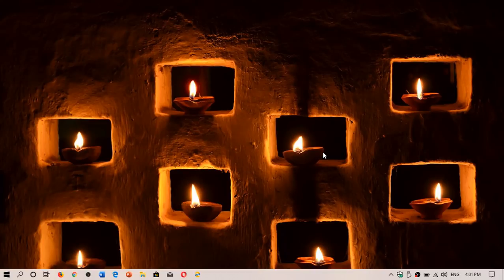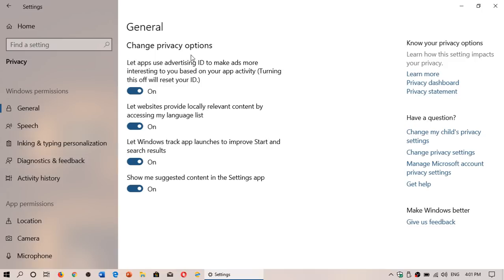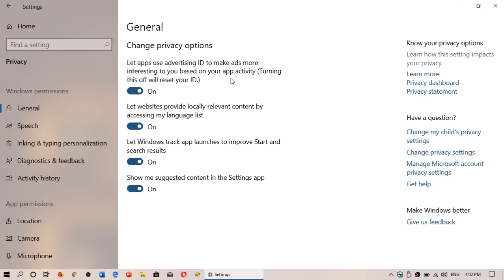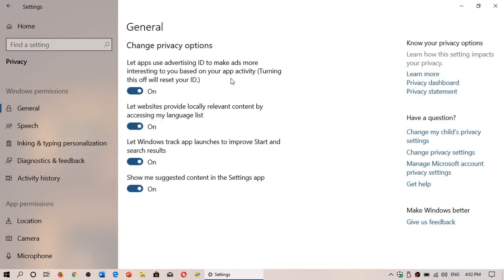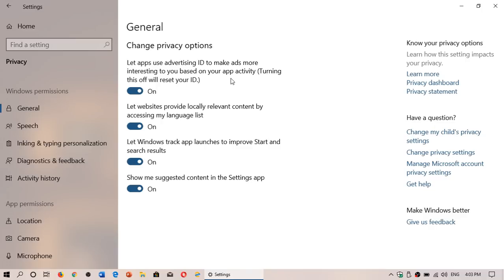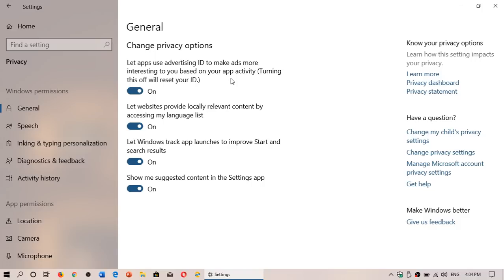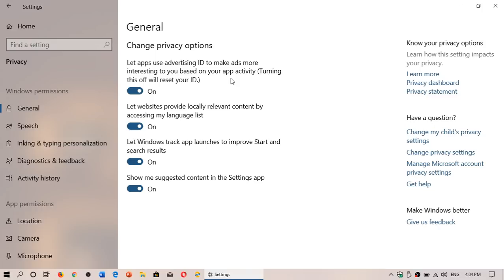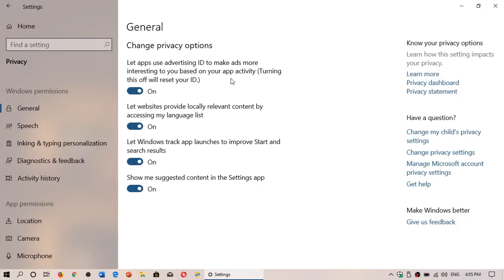Windows 10 Privacy Settings you might want to change Advertising ID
Advertising ID settings is one of the Privacy settings you might want to turn off in Windows 10